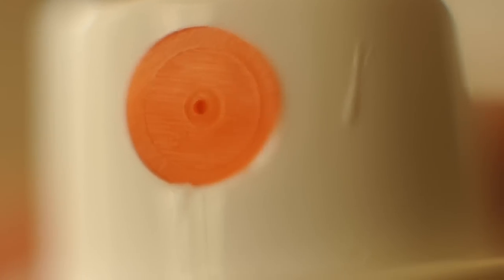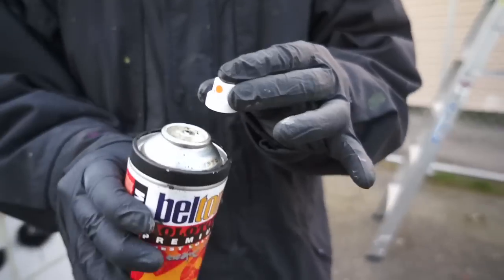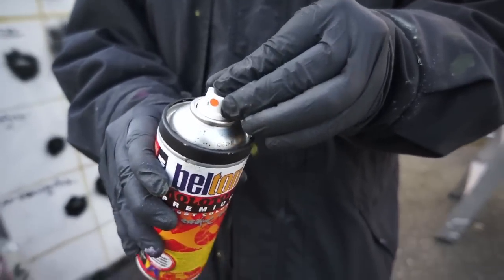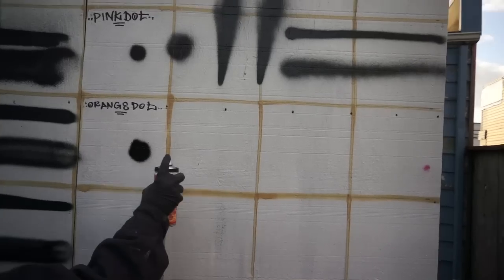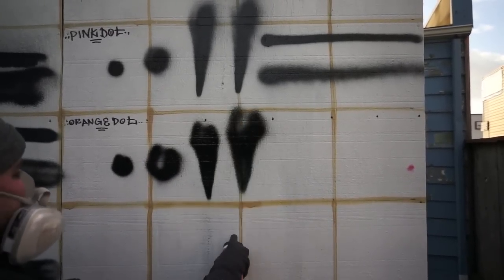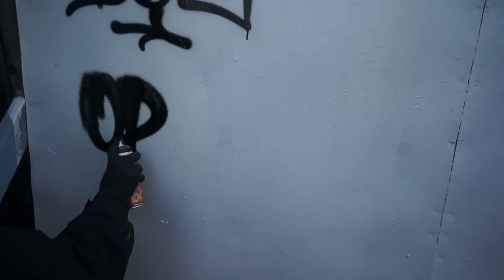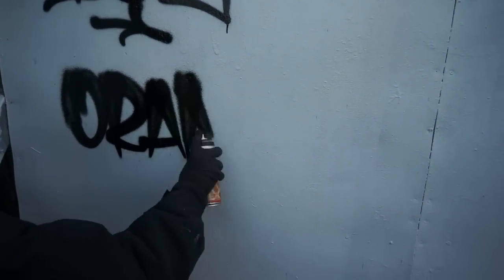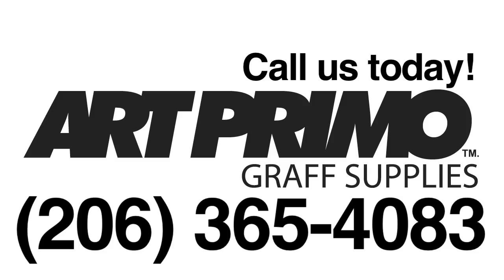ArtPrimo.com Cap Review: Orange Dot Spray Paint Cap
to buy these caps.